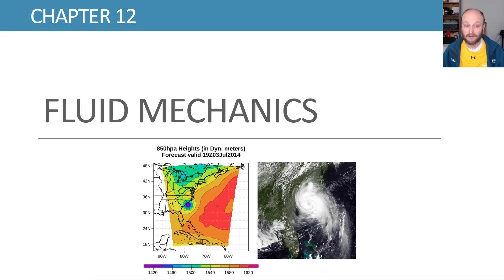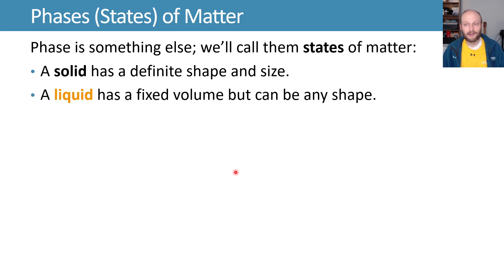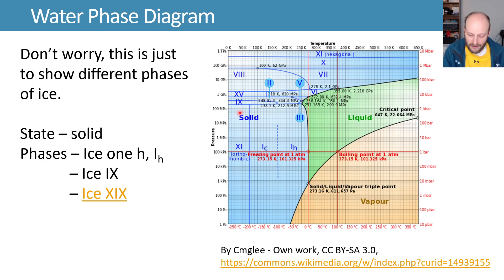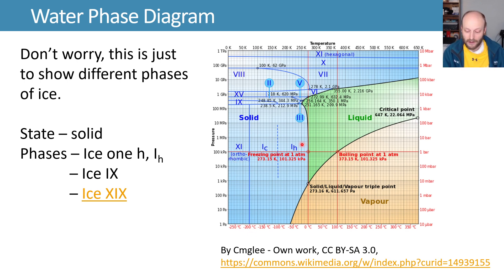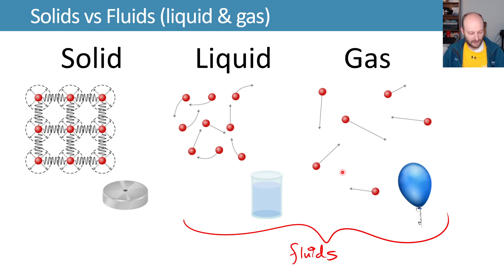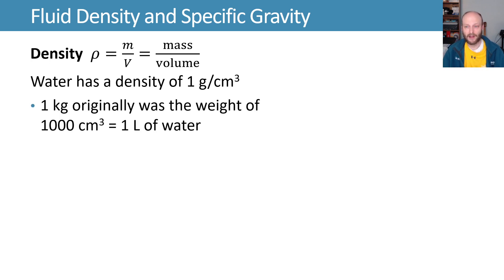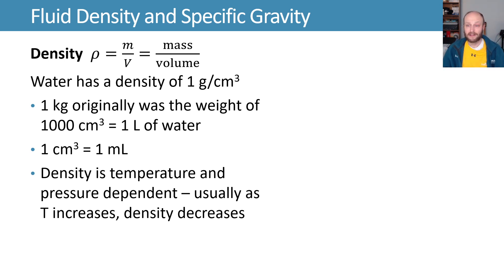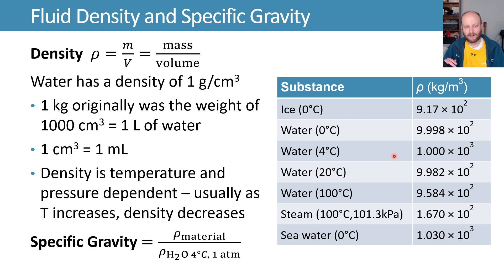14.1 Fluids and Density